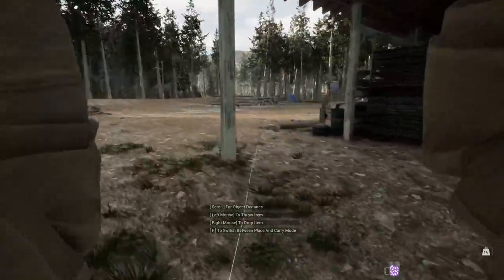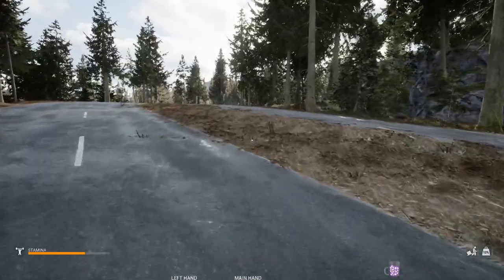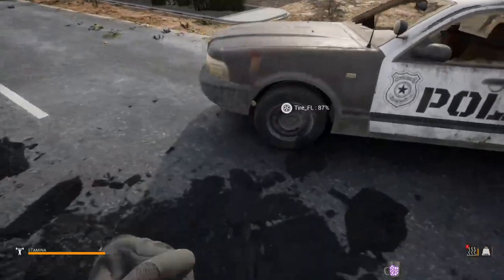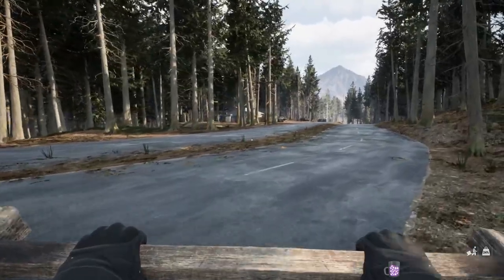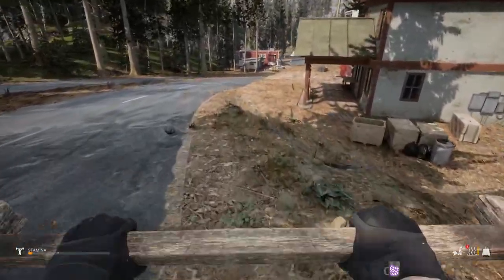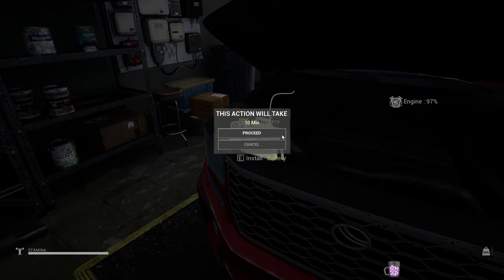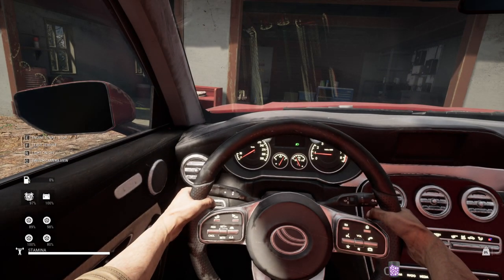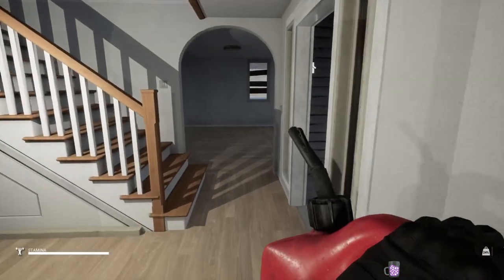Mist Survival: vehicle, workbench, and house in first 15 min